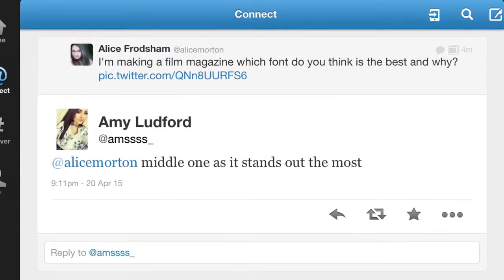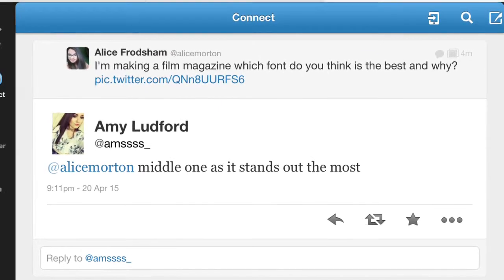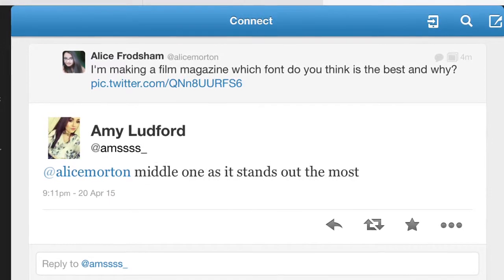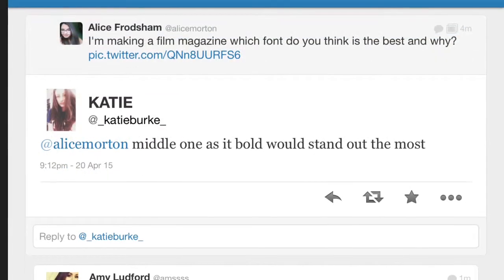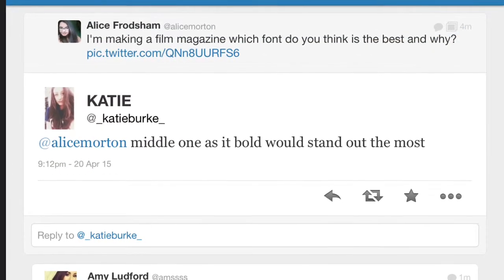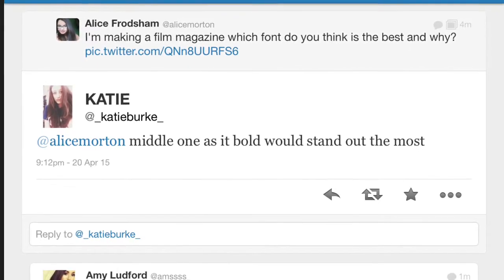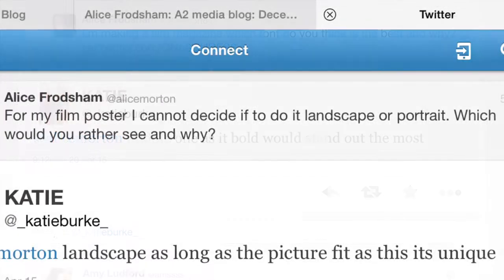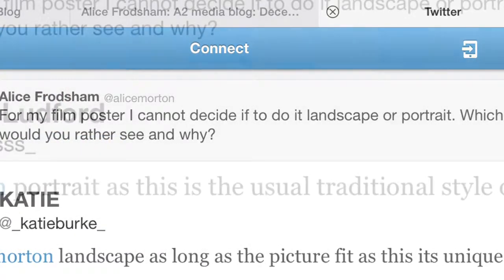Evaluation Question 3